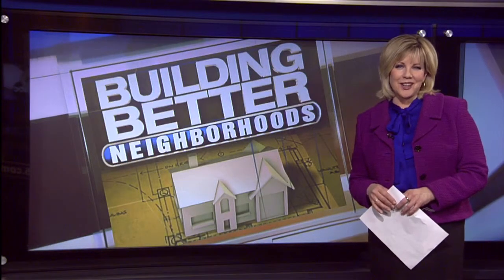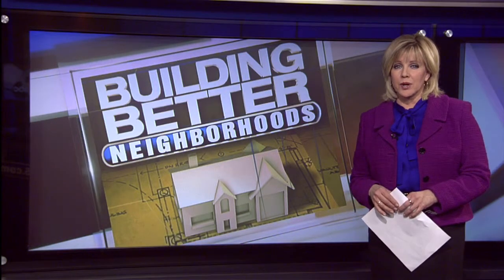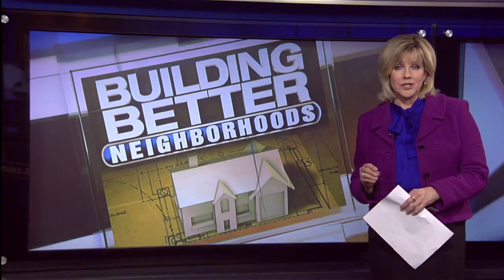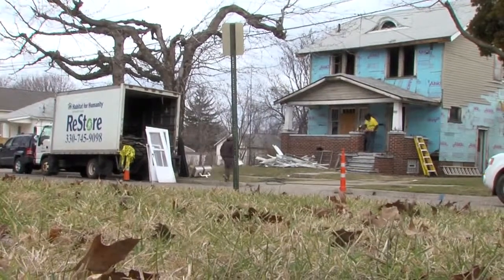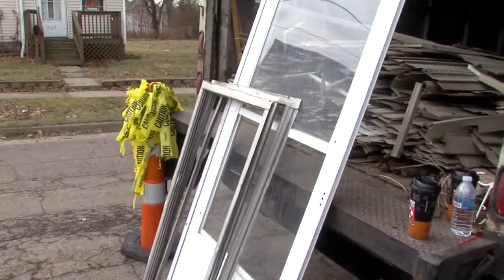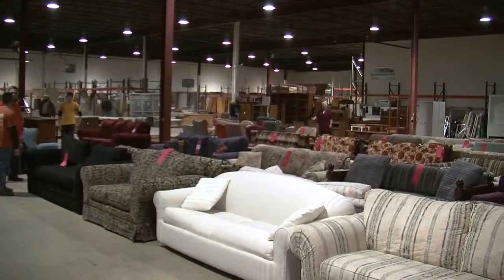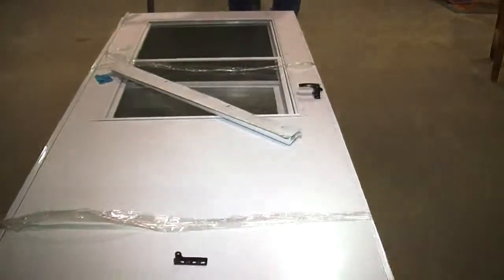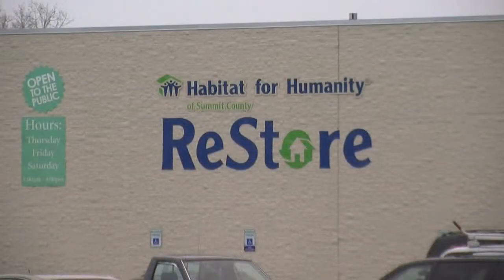Building Better Neighborhoods teams up with Summit County Habitat for Humanity